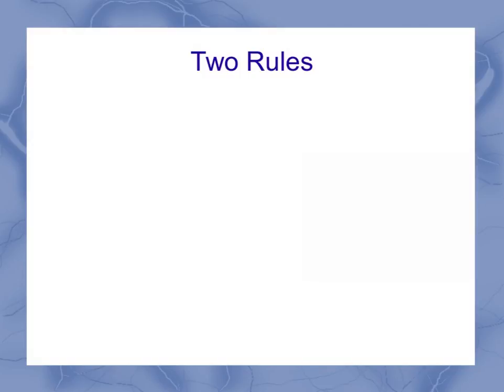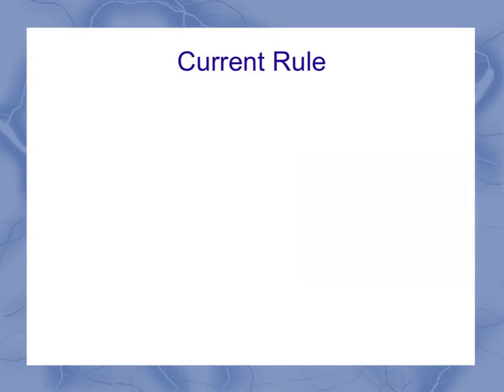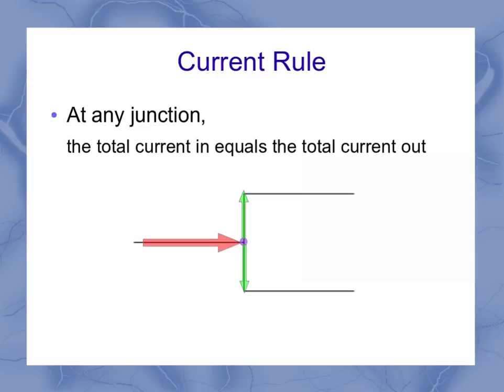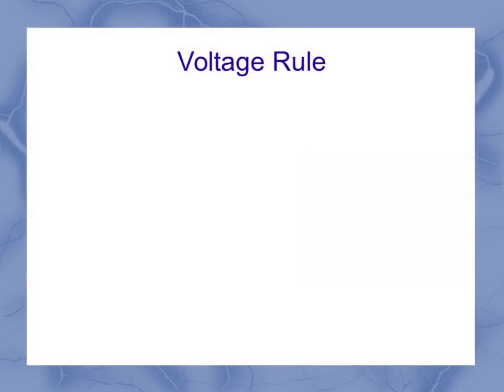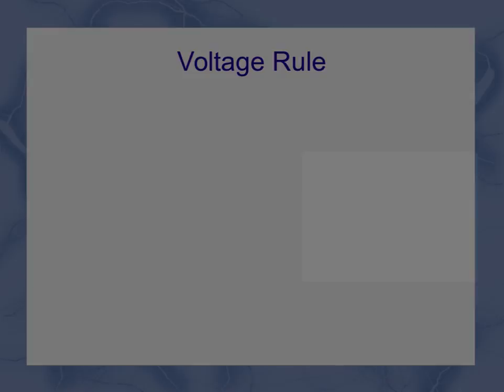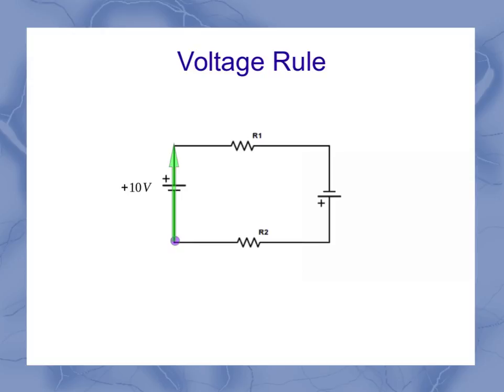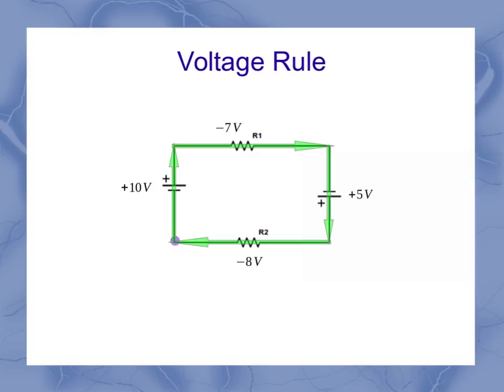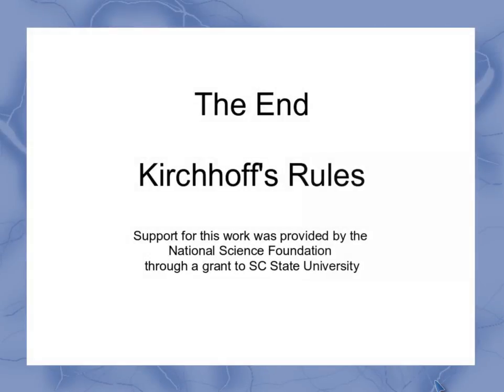Kirchhoff's Rules: Introduction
This video introduces Kirchhof's Rules for electrical circuits, both the current rule and the voltage rule. Simple examples are given for each rule.